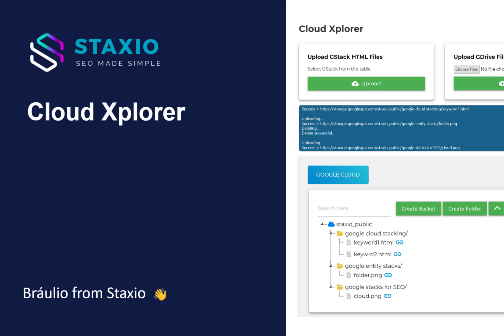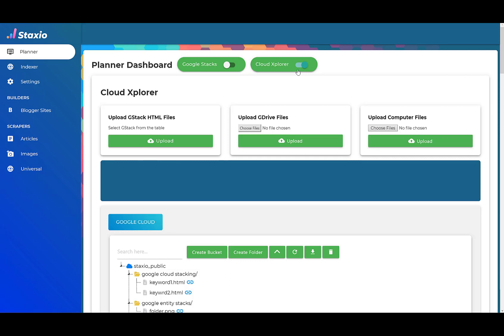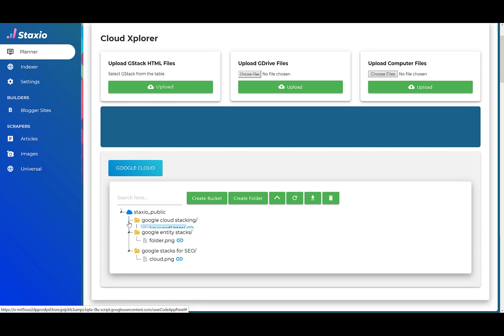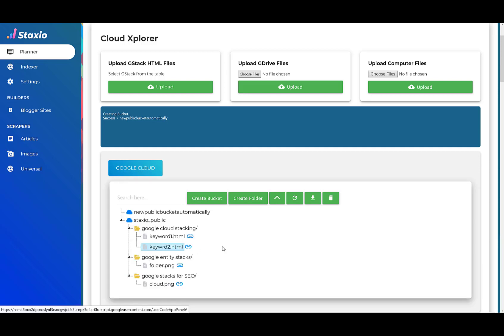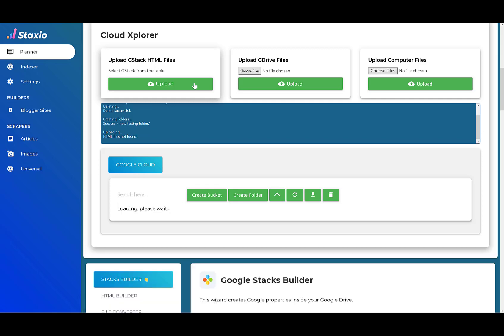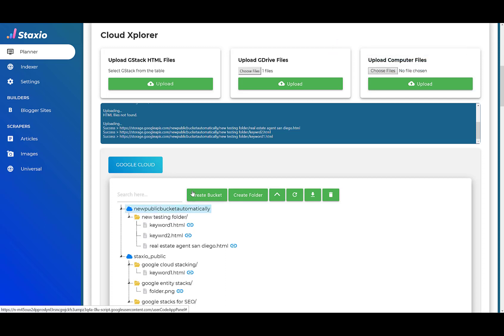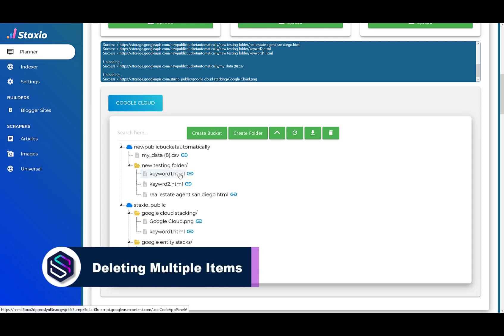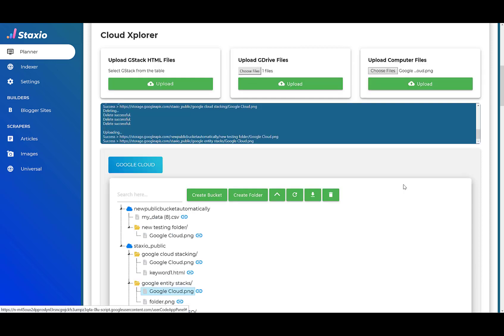Staxio Cloud Xplorer - Google Cloud Storage: Overview of Features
Staxio Cloud Xplorer - Overview of features and Google Cloud Storage

Staxio Cloud Xplorer is out!!

00:00 Introduction
00:20 Staxio Cloud Xplorer Intro
01:06 What is Staxio Cloud Xplorer?
02:08 Tree View Structure
02:51 Collapse & Expand
03:36 Selecting multiple items
03:55 Creating a new bucket
04:32 Creating a new folder
05:01 Download all links
05:18 Upload HTML files from Google Stacks
06:45 Upload files from Google Drive
07:50 Upload files from computer
08:34 Deleting multiple items
09:10 Upload to multiple destinations
10:01 Outro

This video is an overview of the features where you will learn how to do the following with Google Cloud Storage:

✅ Create Buckets
✅ Create Folders
✅ Upload Google Stacks HTML Files
✅ Upload Files
✅ Select Multiple Items
✅ Delete Buckets, Files, Folders

Staxio is the simple way to drive your SEO game to new heights. It creates High Domain Authority properties that help climb the search rankings with the help of Google itself. SEO might look more complicated than it first seems, but the truth is, SEO is actually quite simple when you know what you're doing.